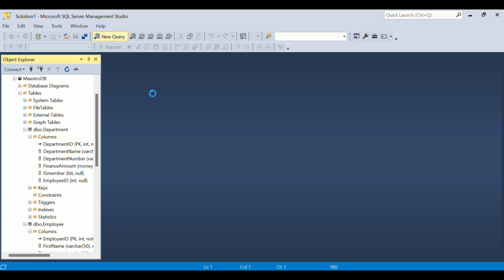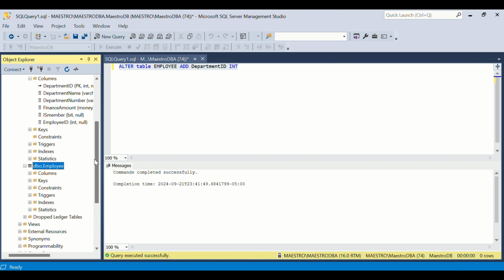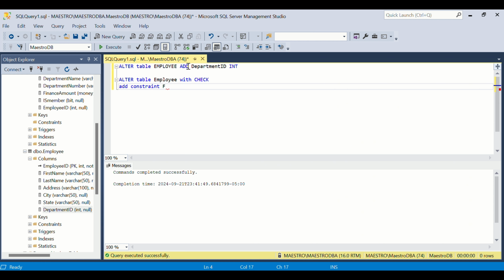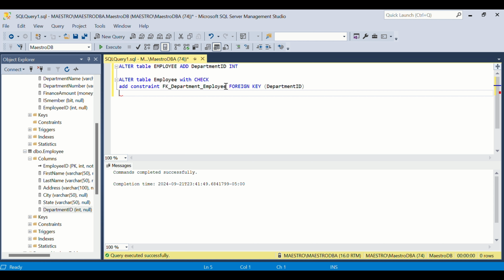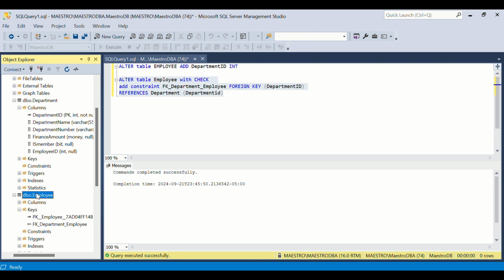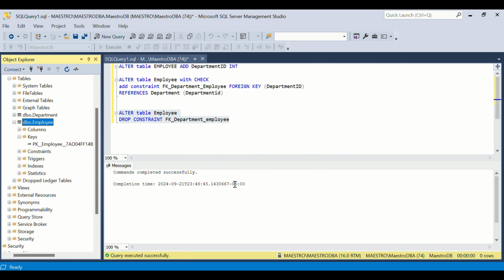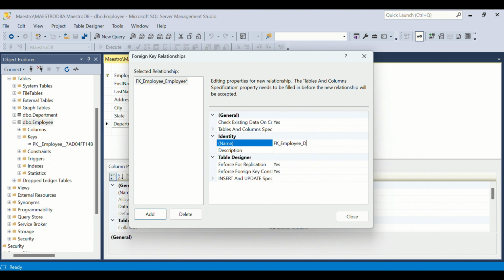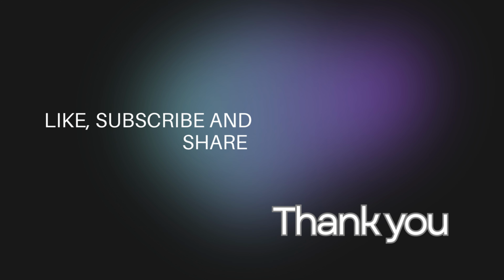How to Create A Foreign Key Relationship between 2 SQL tables